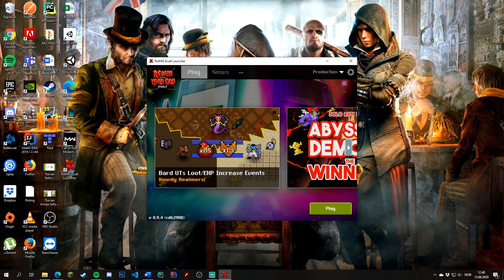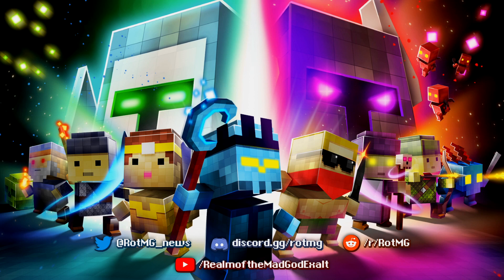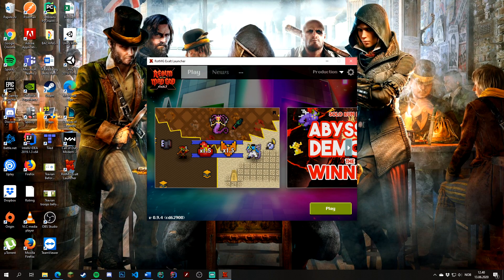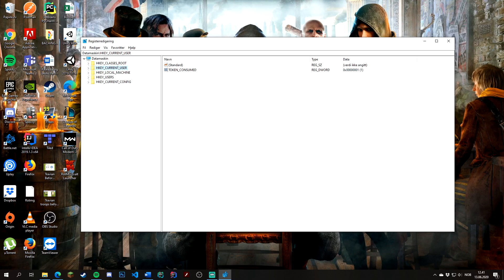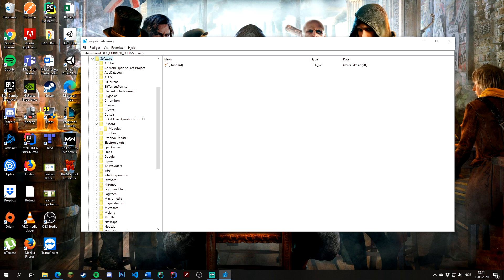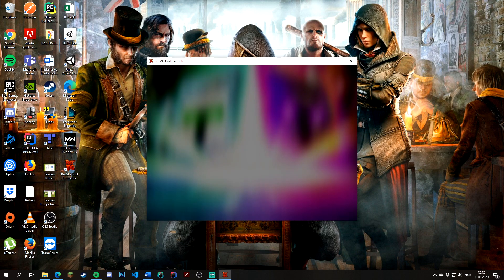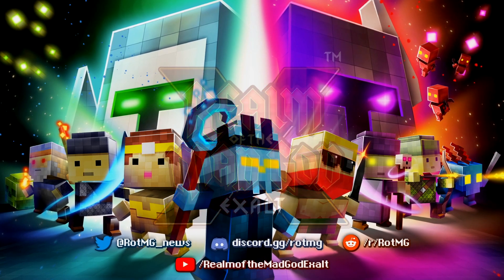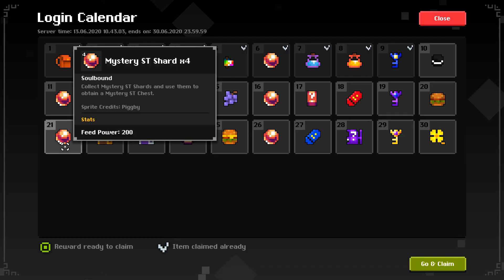ROTMG Exalt: Noxe | Infinite Loading Screen Fix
I've been playing some realm recently, and experienced a bug where I was unable to connect to nexus. After some research, I figgured out it was possible to delete DECAs Registry files to resolve it. Here is a tutorial, in case you experience the samme issue :)